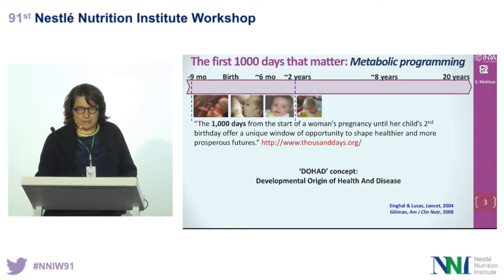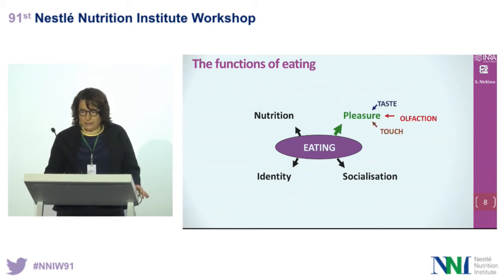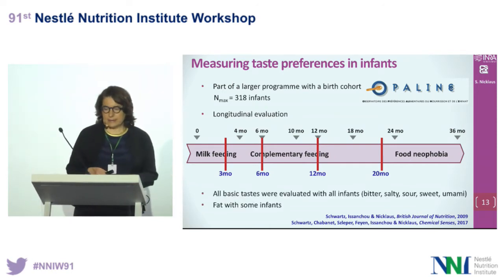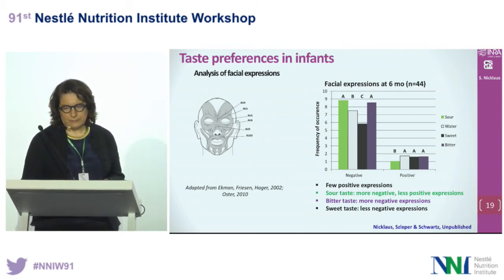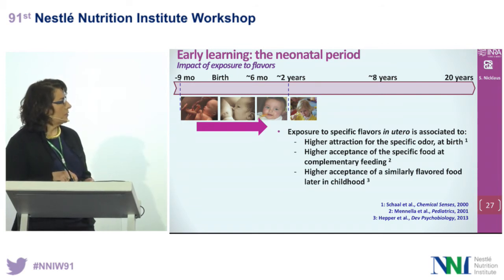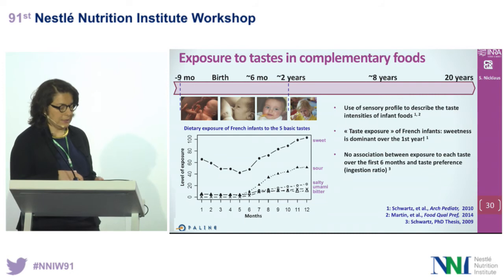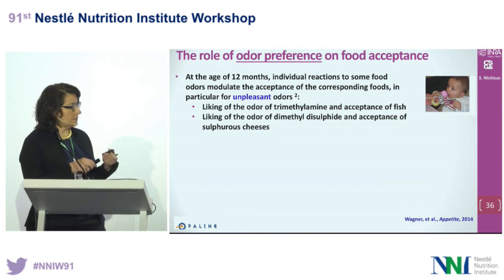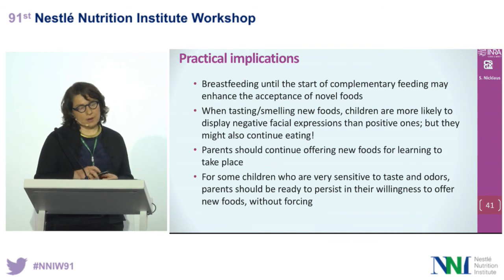2 Early development of taste preference and consequences of early taste exposure on later developme